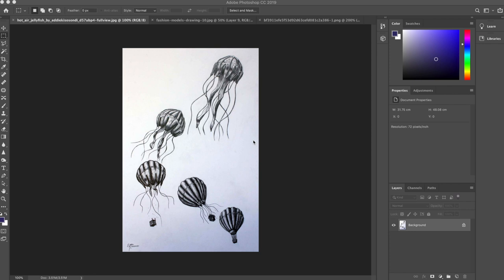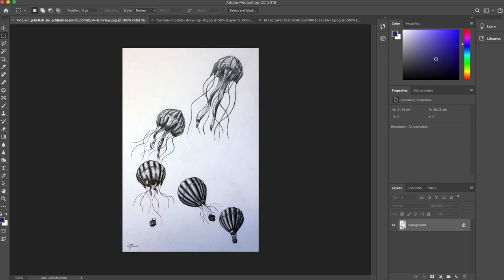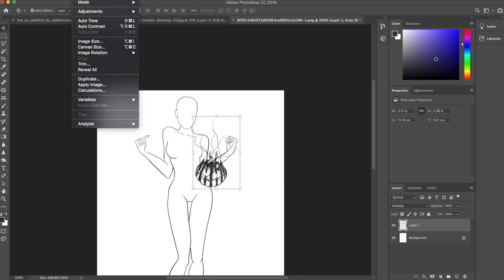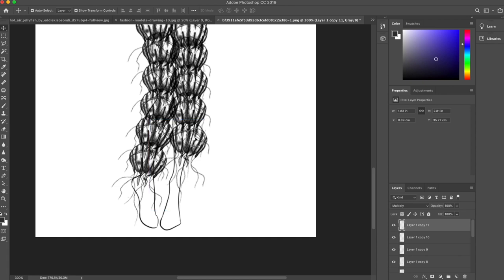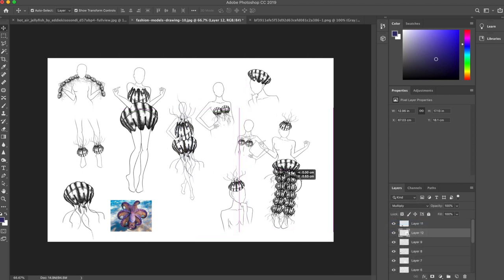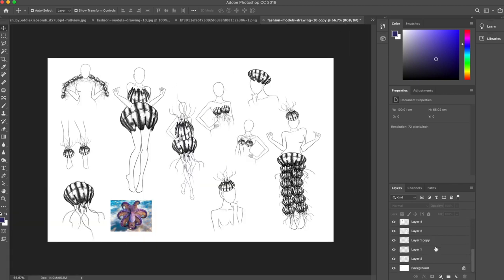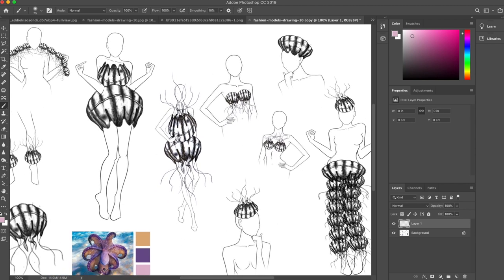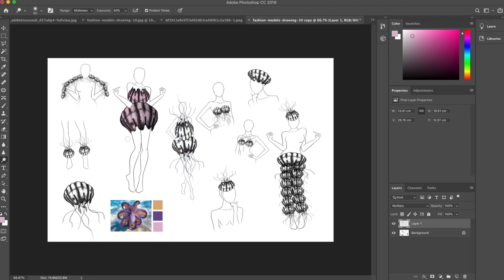Invention Drawing in Photoshop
A video tutorial looking at how you can take a drawing and generate a range of designs from it in Photoshop